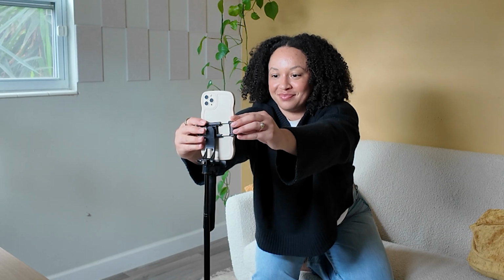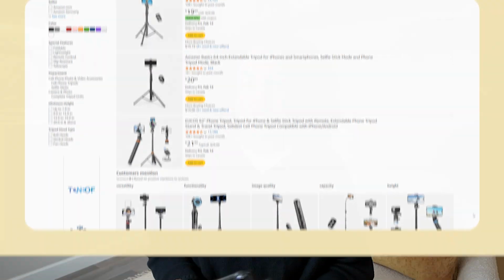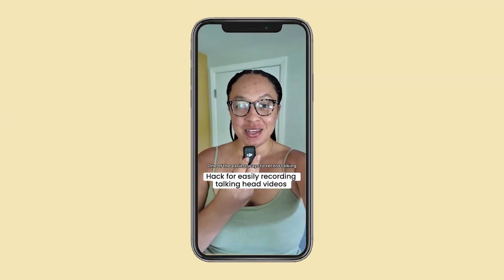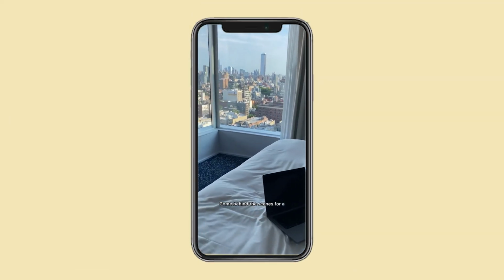The Only Video Equipment You Need in 2025 | Budget Gear Under $100 (Simple Video Systems Part 3)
Want to create more video content in 2025 without breaking the bank? Here's the only video gear you need to get started. You don’t need fancy equipment to start, but the right budget-friendly tools can help you save time, improve quality, and stay consistent.

In the third episode of the Simple Video Systems series, I’m sharing the ultimate video tools starter kit for content creators—all under $100. Whether you’re making TikToks, Reels, YouTube videos, or podcasts, this guide will help you choose the best video tools that actually make a difference without wasting money on things you don’t need.

TIMESTAMPS:
0:00 The only tool you need to create great video content
0:32 Welcome to part 3 of the simple video systems series
1:12 Video Tool 1: a sturdy tripod
1:45 Three different tripod options
3:45 Video Tool 2: a microphone
4:21 When is a mic necessary?
4:42 Video Tool 3: a portable light
4:51 Three different light options
6:02 When is a light necessary?
6:29 Questions to ask before investing in video equipment
7:37 When to invest in more expensive video tools
8:17 Bonus: equipment upgrades
8:35 Upgrade 1: your camera
9:16 Upgrade 2: quality mics
9:46 When to upgrade your mic
10:14 Upgrade 3: panel lights
11:16 What to watch next

Hi there!👋🏽 I'm Natasha, a social media manager turned video marketing coach, educator, speaker, podcaster, and creator - helping small businesses SHINE on video. If you're looking to learn how to authentically grow on social media using video, all while simplifying your video content strategy, then you're in the right place!